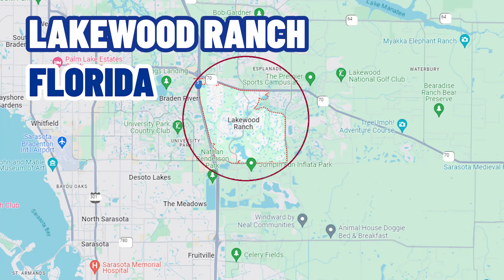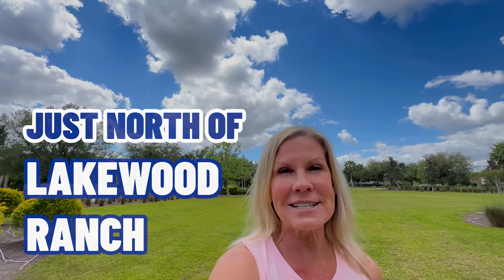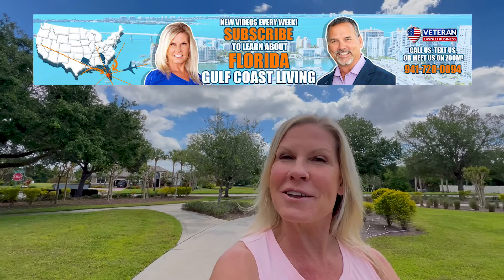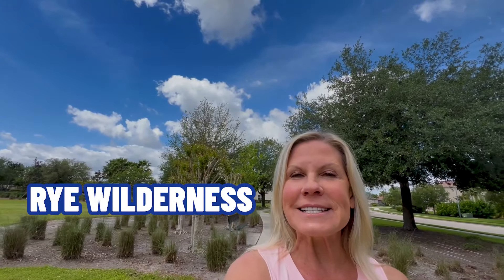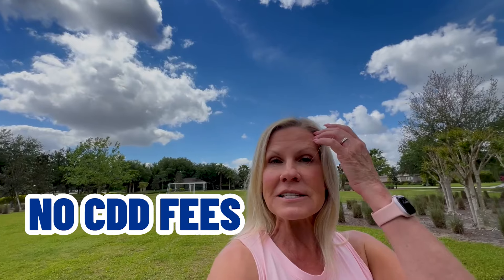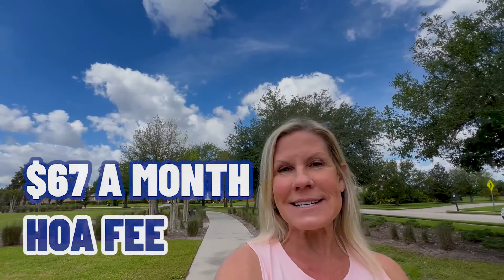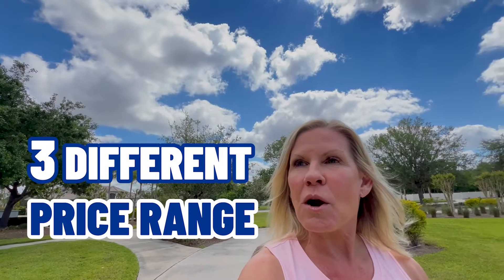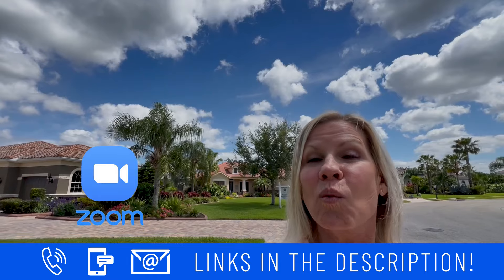Discover Spacious Living In Rye Wilderness In Bradenton Florida | Community Near Lakewood Ranch FL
Are you thinking about moving to Bradenton Florida? Let’s discover spacious living in Rye Wilderness in Bradenton Florida near Lakewood Ranch Florida today!
Are you contemplating a move to Lakewood Ranch Florida, but find yourself yearning for a larger lot size, free from the typical postage stamp-sized lots and associated CDD fees? In today's video, we're excited to introduce you to Rye Wilderness, a community located in Bradenton Florida and just north of Lakewood Ranch Florida, where such desires become reality. Unlike many neighboring communities, Rye Wilderness boasts spacious lots, with a minimum size of half an acre, all without burdensome CDD fees. Join us as we explore this tranquil enclave nestled amid Florida's Gulf Coast.
Today, we find ourselves amidst the charm of Rye Wilderness, a neighborhood just three miles north of Lakewood Ranch. Positioned conveniently off Rye Road, between Lorraine Road and Lakewood Ranch Boulevard, this community offers the best of both worlds. With no CDD fees and generous lot sizes ranging from half an acre to over an acre, residents enjoy spacious living with minimal HOA fees of just $67 per month. Although not gated, the community exudes a serene ambiance, offering a respite from urban bustle while being conveniently close to amenities
Our tour of Rye Wilderness features three distinct homes, showcasing the diversity of offerings in this idyllic setting. From a charming four-bedroom, three-bathroom home with a pool, listed at $775,000, to a spacious five-bedroom, four-bathroom residence with a bonus room/office, listed at $975,000, each home exudes elegance and comfort. Finally, we explore a stunning four-bedroom, three-bathroom home with a three-car garage, caged pool, and spa, nestled on a serene pond, listed at $1,200,000. With each home embodying the quintessential Florida lifestyle, complete with modern amenities and picturesque surroundings, Rye Wilderness promises a truly exceptional living experience.
If Rye Wilderness intrigues you and you're eager to reside in Bradenton Florida near Lakewood Ranch Florida and Sarasota Florida while enjoying ample space, we're here to answer any questions you may have. Whether by phone, text, email, or Zoom, we're dedicated to helping you find your perfect home in this charming community.
I’d love to help you make a smooth move to Bradenton Florida!
00:00 - Discover Spacious Living In Rye Wilderness In Bradenton Florida
01:12 - Rye Wilderness Overview: Large Lots and Distinctive Features Setting it Apart from Lakewood Ranch FL
03:27 - Home Tour #1: Experiencing the Luxury of Rye Wilderness Living - Home Showcase
05:05 - Home Tour #2: Delving Into the Elegance and Comfort of Rye Wilderness - Home Showcase
07:00 - Home Tour #3: Embracing the Serenity and Space of Rye Wilderness - Home Showcase
08:30 Wrap up to Discover Spacious Living In Rye Wilderness In Bradenton Florida
🤔Thinking of Moving to The Florida Gulf Coast?
Lori Summers
Corcoran Dwellings
If you want to know everything about eating, sleeping, working, playing, the good, and the bad of living in The Florida Gulf Coast, then subscribe▶ and tap the bell🛎 for notifications so you can be the first to know about the current market in The FL Gulf Coast.😁

We get calls and emails everyday of people just like you, looking for help on making their move to The Florida Gulf Coast and we absolutely love it.😍 Whether you are moving in 9 days or 90 days, give us a call☎, shoot us a text📝, or send us an email📨 so we can help you make a smooth move to The Florida Gulf Coast.